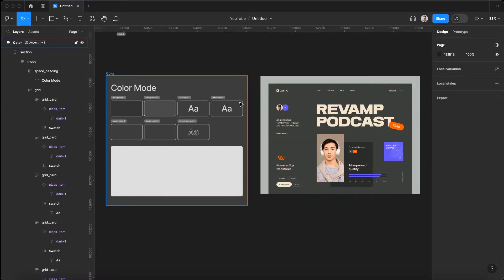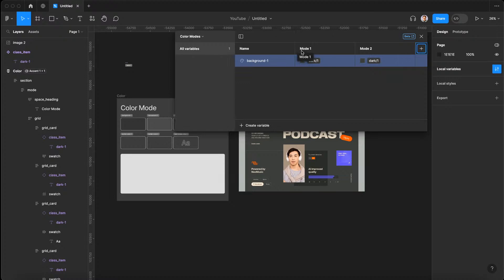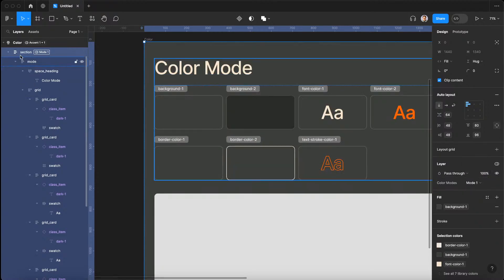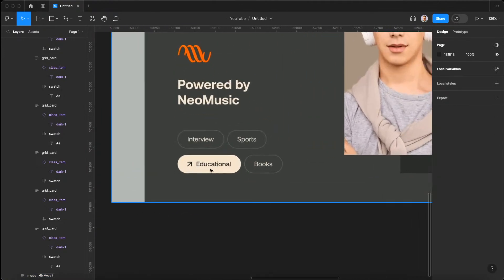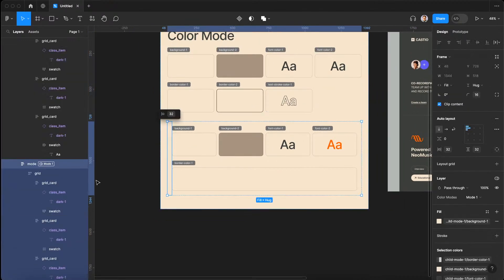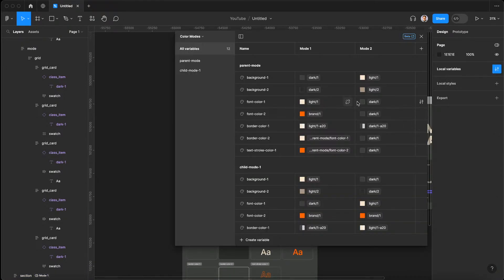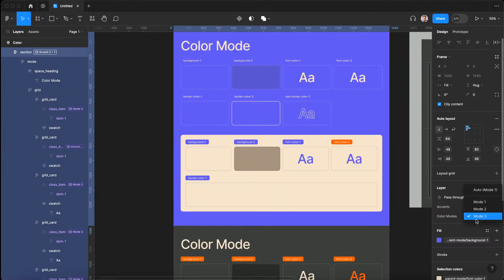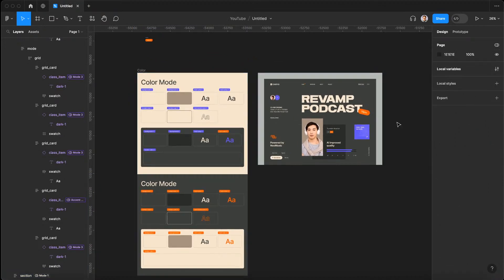🔴 LIVE - Figma Variables for Color Systems